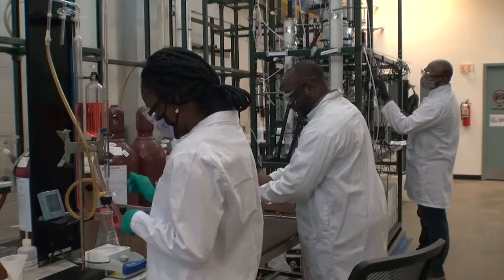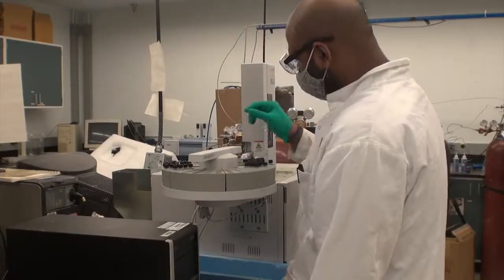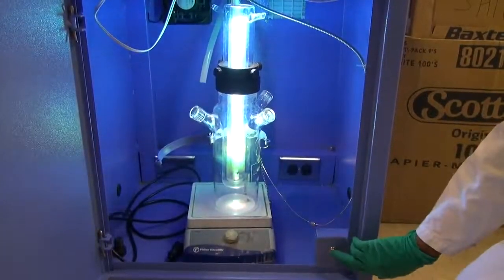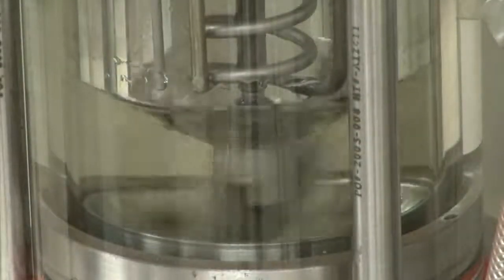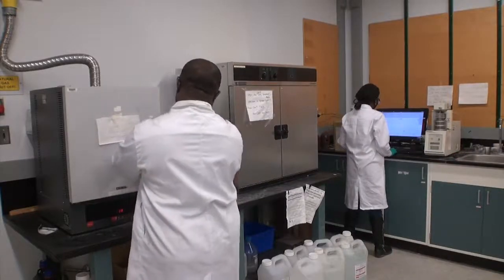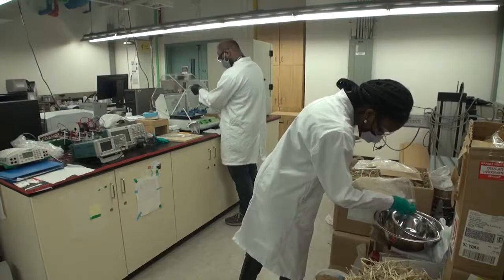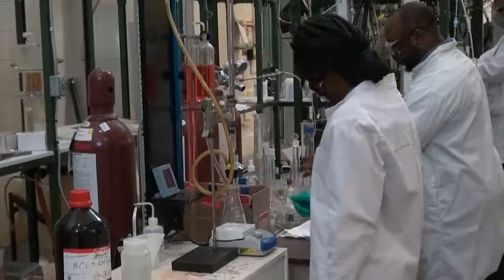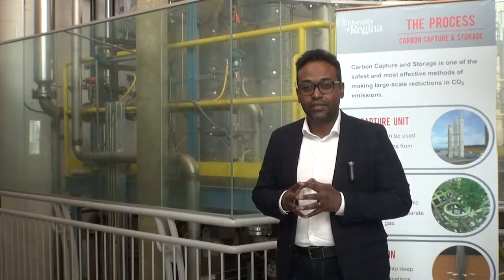Inside the Clean Energy Technologies Research Institute (CETRI) at the University of Regina, Canada